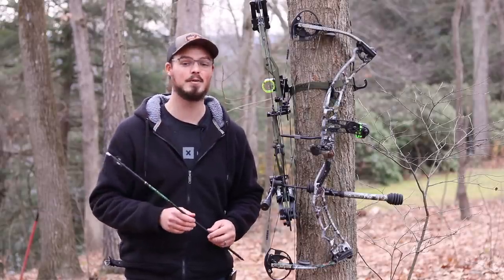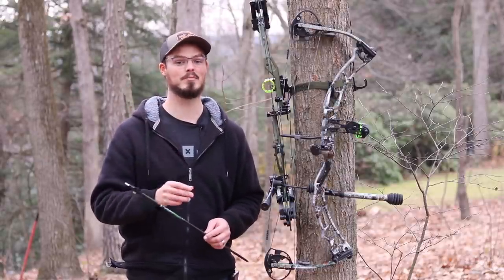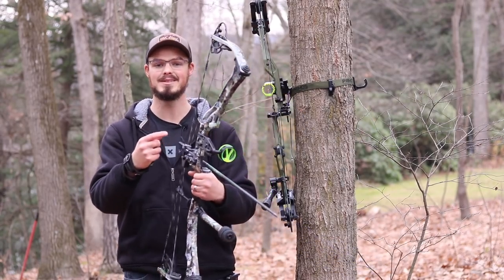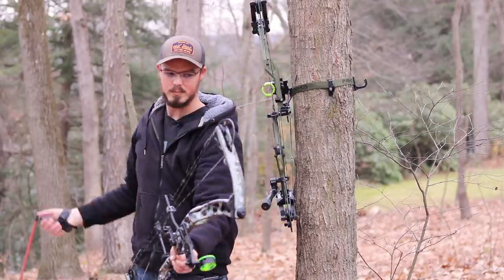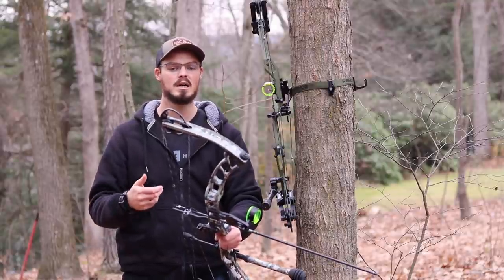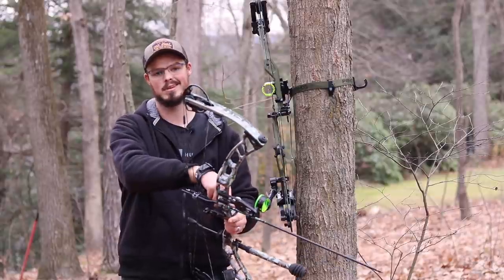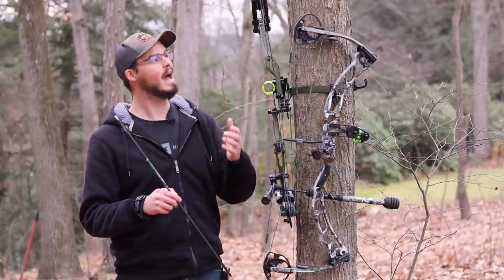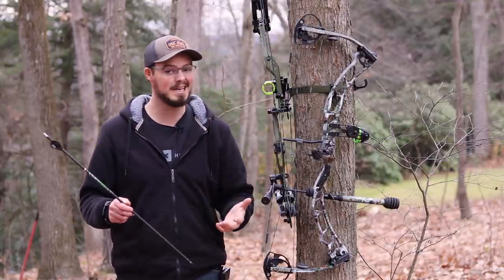Shooting With GLASSES?! | Peepless, Verifiers, or Achor Change?